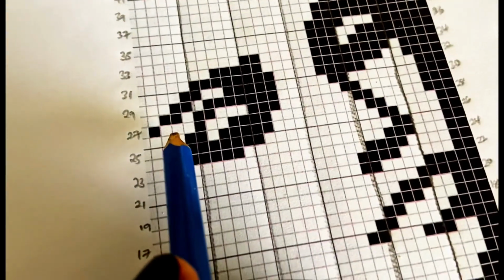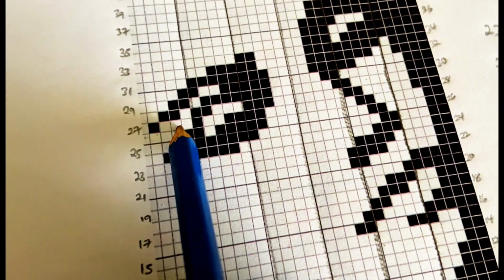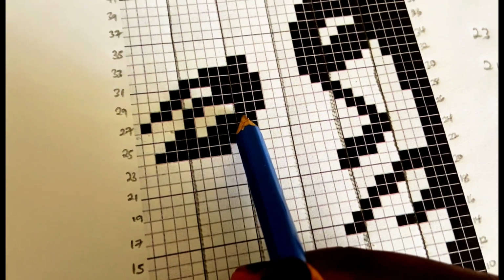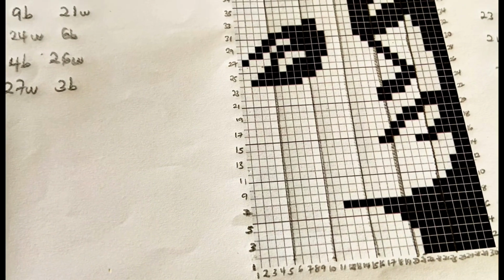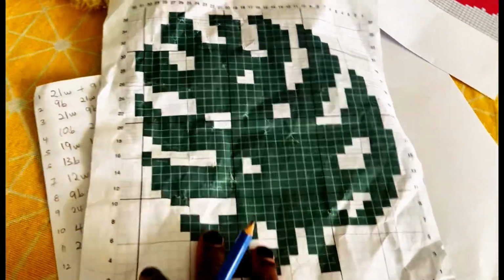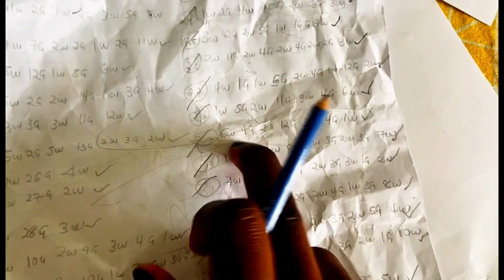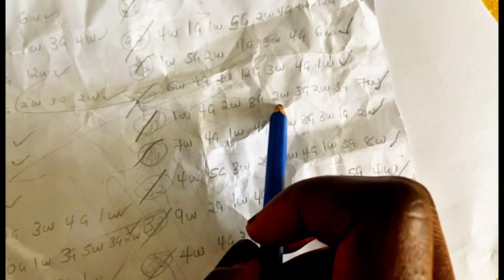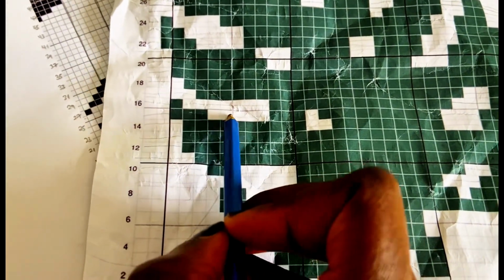Beginner graphghan | easy tutorial | graphghan interpretation part 1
crochet starter set [amazon]
crochet best yarn [amazon]

I hope you enjoyed the tutorial
Tag me on instagram, Facebook and TikTok with a picture of your creation, I would love to see it.

Insta, TikTok @ Hawi crochets

How to interpret graphghan easily

tapestry crochet tutorial crochet tapestry

tapestry crochet pattern
crochet cover up
tapestry crochet ideas tapestry crochet app

how to weave ends crochet
crochet tips
Weaving in the ends
crochet two piece set shrug outfits

crochet tops ideas
crochet top
90s inspired crochet
crochet cover up
Crochet Outfits
the trending crochet top
tapestry crochet
crochet scarf
crochet cover up
crochet cardigan
crochet top
Crochet Plushes For
Beginners
Cute Things To Crochet blocking crochet